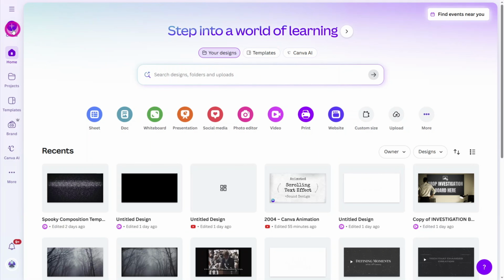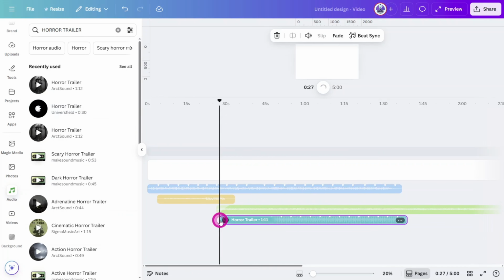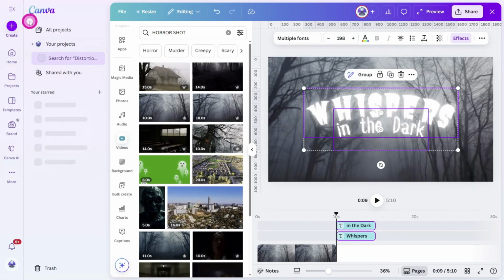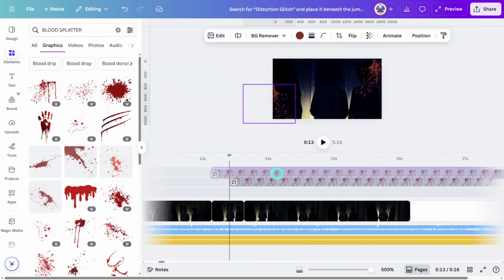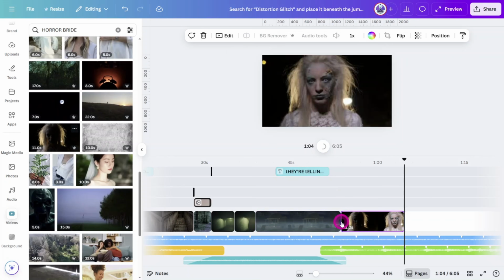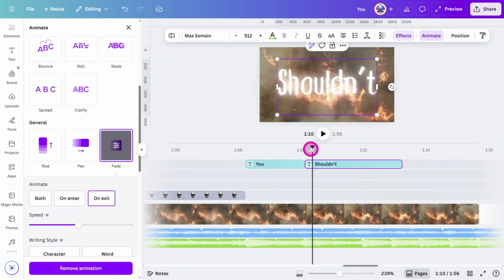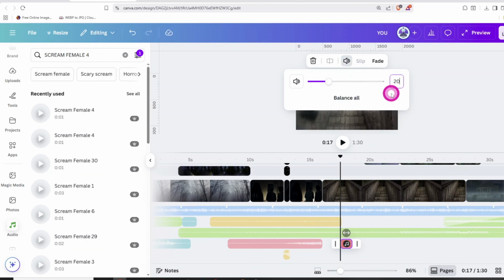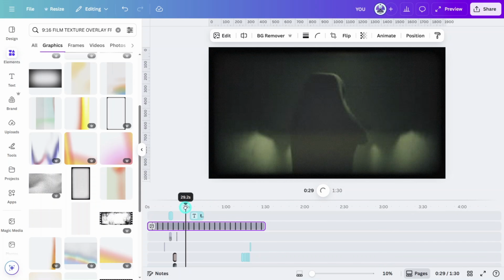How to Make HORROR Videos That Actually Scare People 👻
Learn how to create cinematic horror-style videos in Canva — complete with text hits, jump scares, and sound design! In this tutorial, I’ll show you how to sync text with music, layer audio effects, and build tension like a movie trailer. Perfect for faceless YouTube videos, horror edits, or anyone who wants to level up their Canva video skills.